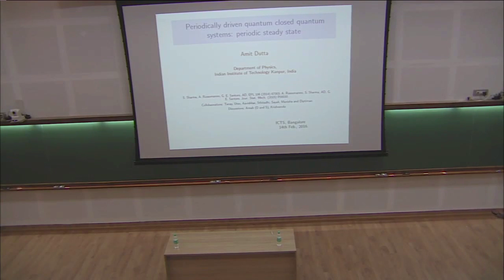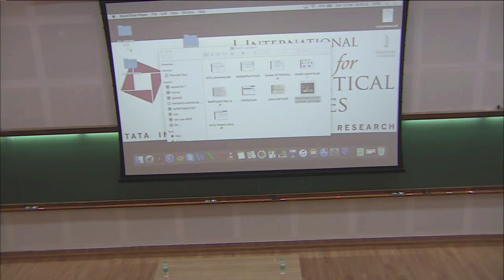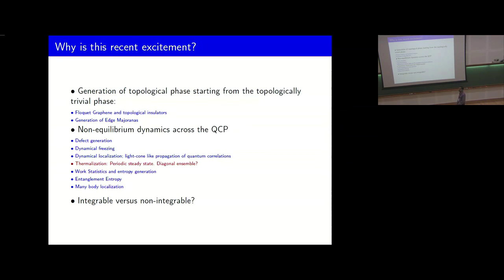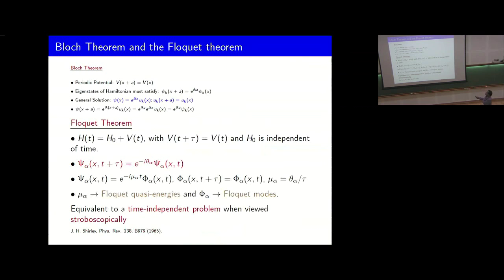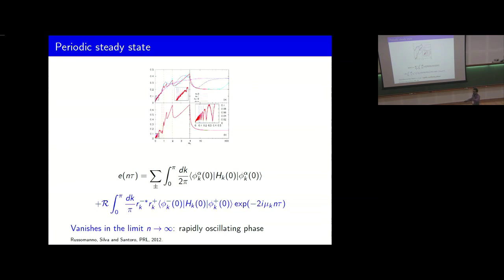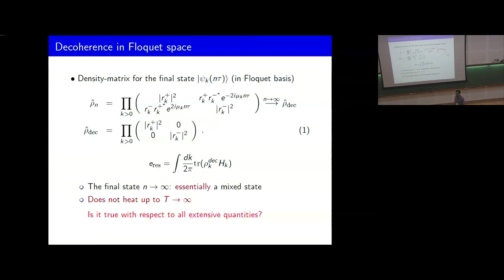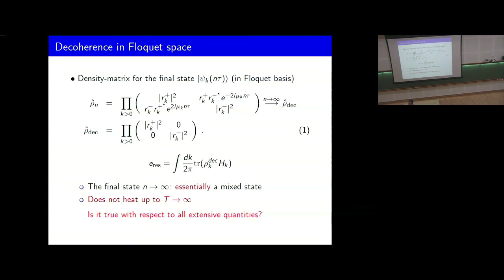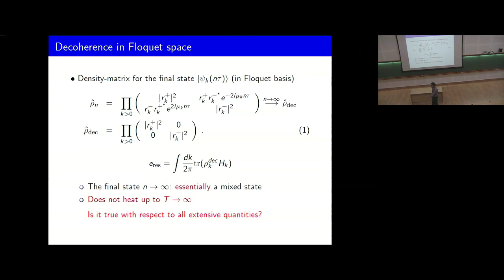Periodically driven closed quantum systems: periodic steady state By Amit Dutta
1) General and mathematical aspects

3) Quantum fluids and condensed matter

4) Disordered and glassy systems

8) Interdisciplinary and complex systems
Category
Science & Technology

0:00:00 TICAL PHYSICS COMMUN
0:00:08 Periodically driven quantum closed quantum systems: periodic steady state
0:01:24 Kapitza Pendulum
0:01:40 IMITEDAIATIONAL
0:03:04 Why is this recent excitement?
0:05:46 What is the model and the question?
0:06:58 Bloch Theorem and the Floquet theorem
0:08:01 Method we employ:
0:10:08 Periodic steady state
0:11:08 Decoherence in Floquet space
0:12:15 Dynamical Fidelity
0:12:59 What do we observe and why?
0:13:48 Peaks, dips and Saturation
0:14:02 Conclusion
0:16:16 Decoherence in Floquet space